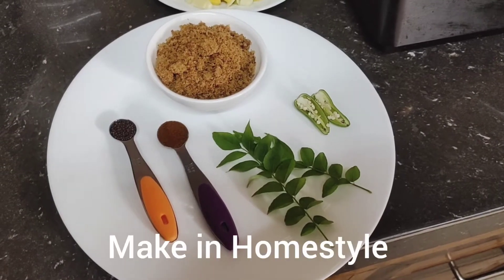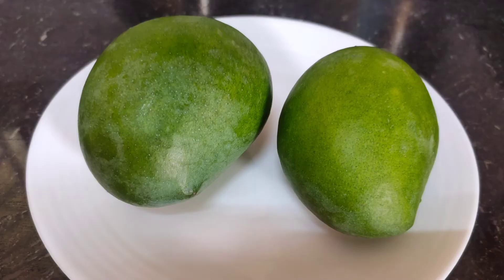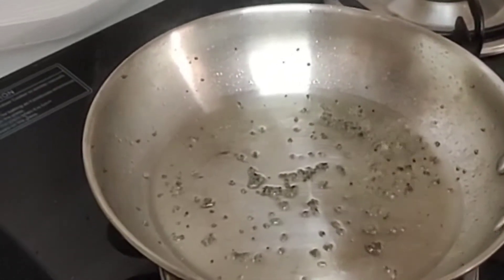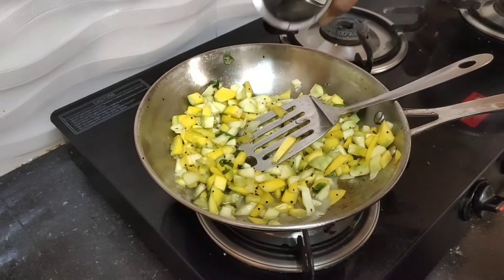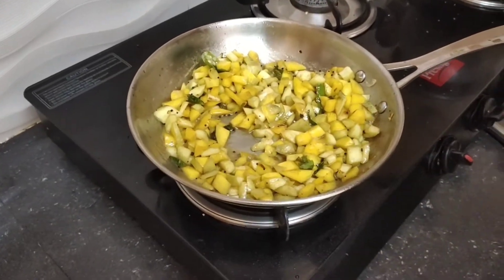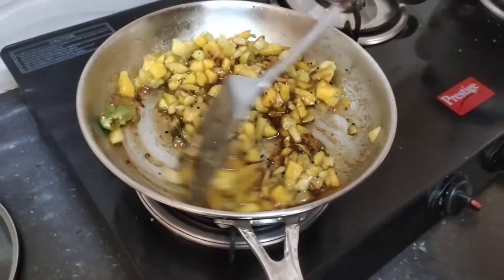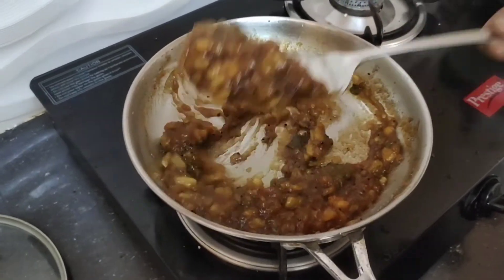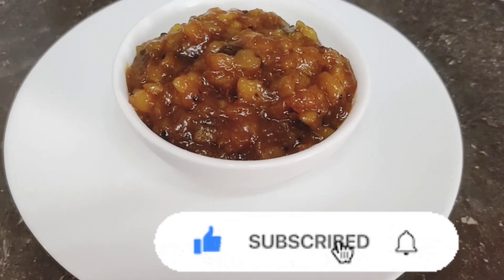மாங்காய் பச்சடி Recipe | Telugu New year special mango pachadi | Andhra Recipe | Ugadi Mango Pachadi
For more videos clicks this link

make in Homestyle